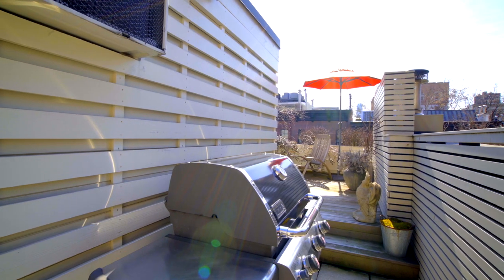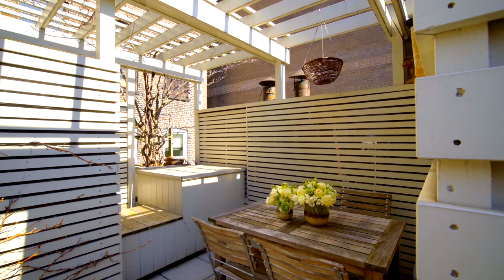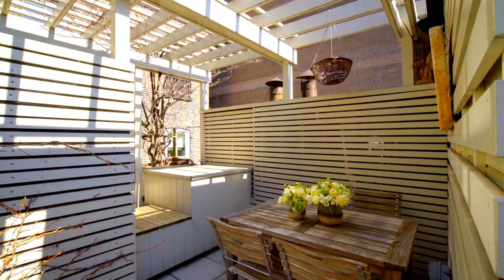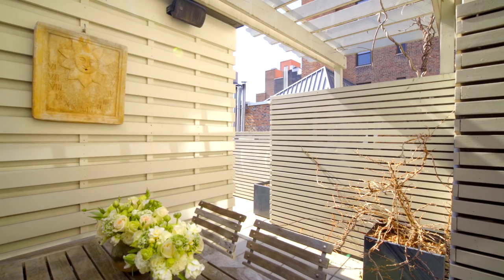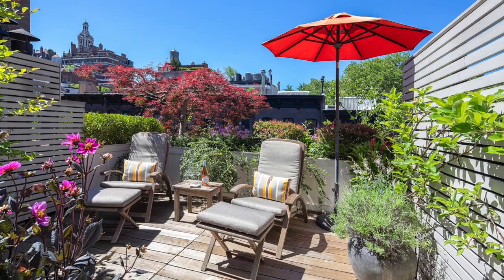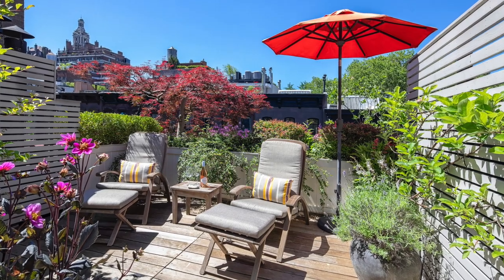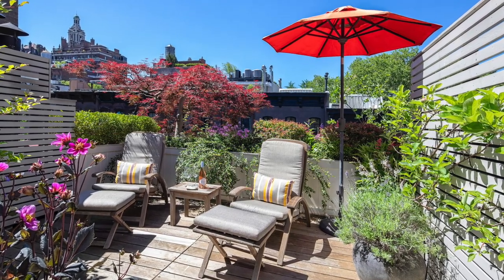43 West 12th Street, Greenwich Village , New York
Meticulously and beautifully renovated, 43 West 12th Street is perfectly situated in the heart of the Greenwich Village Historic District on one of Manhattan’s most desirable residential blocks. Originally built in 1861, the renowned architect Todd Poisson of BKSK Architects, has transformed this remarkable home into a bespoke modern residence with unparalleled attention to detail for both daily living, as well as gracious entertaining. The home's abundant natural light and flow of perfectly scaled rooms create a sense of loft-like openness rarely found in New York City townhouses. This one-of-a-kind home contains the highest quality design, craftsmanship, finishes, and custom details throughout. There are four bedrooms and three and a half renovated bathrooms.

A dramatic cantilevered staircase finished in steel and wood runs through the five-story home and a Marmorino Venetian plaster feature wall vertically connects the spaces. At the top is a skylight which basks the entire home with brilliant sunlight throughout the day. There is a beautifully landscaped roof garden with two entertaining spaces and an outdoor grill as well as an indoor wet bar area. Throughout the luxurious home there are black walnut floors, custom millwork, Marvin insulated double-hung wood windows and a new roof. There are four original and restored fireplaces mantels – one functions as a wood burning fireplace and a second is powered by ethanol. The mechanicals have all been updated and include multi-zone central air conditioning, Lutron lighting, a Sonos music system and automatic watering systems for the home's outdoor plantings.

GARDEN FLOOR:
There is a separate entrance from the street. This floor has a bedroom suite that faces south, a hallway bathroom with a shower and a separate walk-in storage room. Also on this level is library with a built-in desk and bookshelves. It opens to the rear outdoor space which has two large storage sheds.

FIRST FLOOR:
Entering through the gated landscaped forecourt, there is an entry vestibule that leads to an open loft-like 38’8” long dining and living space that features a built-in bar with a U-Line refrigerator and a sink. An elegant powder room and a walk-in coat closet complete this floor.

PARLOR FLOOR:
There is a south-facing living room with two double-height windows, high ceilings, picturesque tree-lined views and a wood-burning fireplace. Off the living room is an informal dining area that connects to a renovated windowed eat-in kitchen. It is equipped with top-of-the-line appliances including a Subzero refrigerator, a Marvel wine refrigerator, a Wolf oven with a range and griddle, a Thermador oven, a Thermador microwave, a Miele dishwasher, and a double sink with an instant hot water faucet. Finishes include Delphi custom kitchen cabinets and Crema Marfil limestone slab countertops and backsplash.

THIRD FLOOR:
The third floor contains the extraordinary master bedroom suite. The bedroom has built-in bookshelves and the second working fireplace. There is a 12-foot long dressing room with six custom closets and built-in dressers that connects the bedroom to the bathroom; Tre-Piu sliding doors can be pulled to close off the suite for privacy. The glamorous windowed master bathroom faces south and is finished in Fleuri Travertine stone and has a two sinks, a walk-in shower and a separate oversized soaking bathtub. Completing this level is a laundry area.

FOURTH FLOOR:
The fourth floor has two additional bedrooms and a hallway renovated bathroom with a bathtub.

FIFTH FLOOR:
At the top is a wet bar area with a sink, a U-line refrigerator and storage which opens onto a lush landscaped roof garden. This outdoor oasis overlooks the iconic Village skyline and has two entertaining spaces and an outdoor grill. It is ideal for alfresco dining and entertaining, and is home to blooming trees and seasonal plantings.